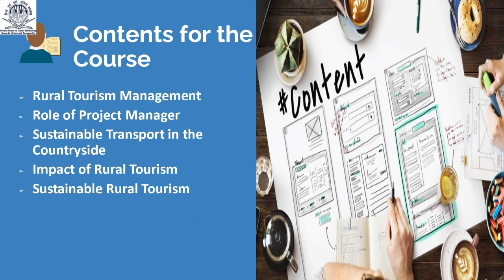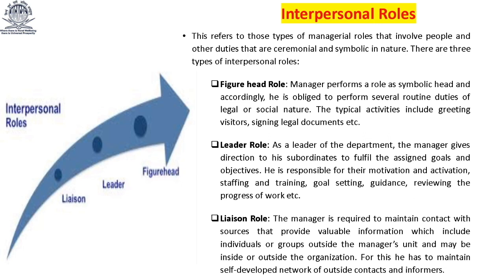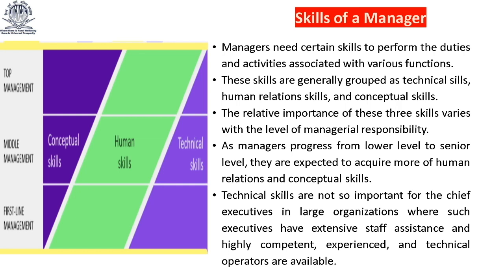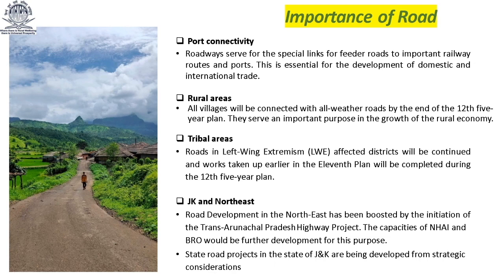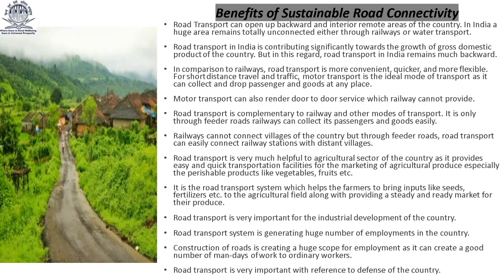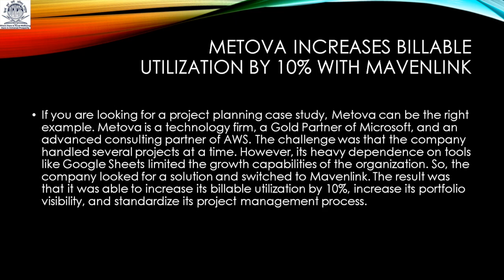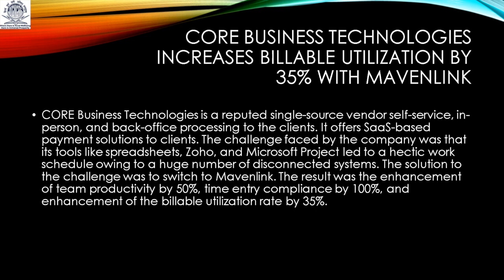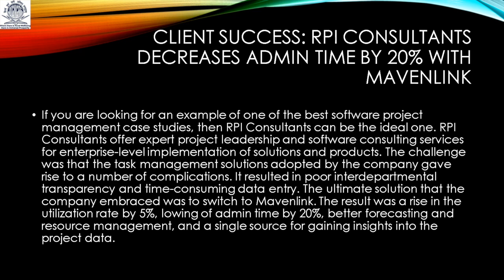MGNCRE - Rural Tourism - Role of Project Manager